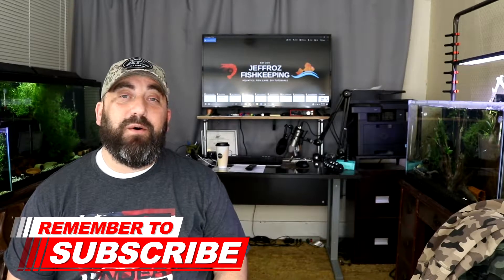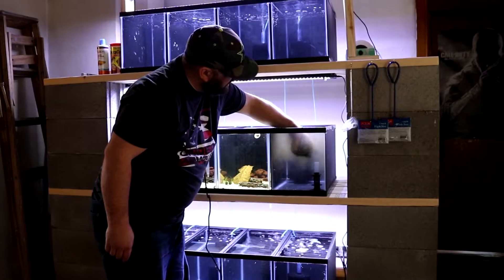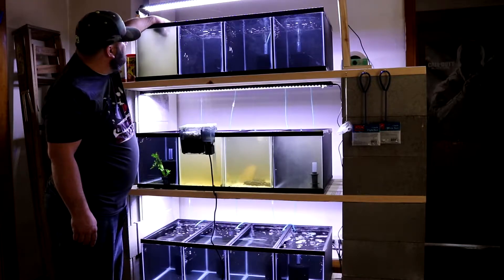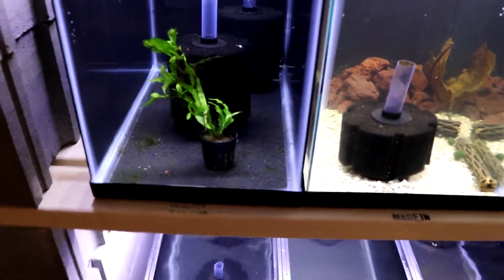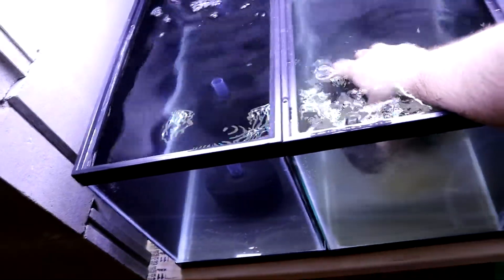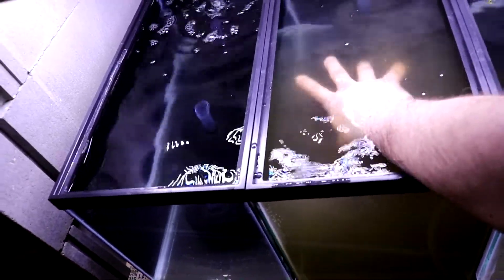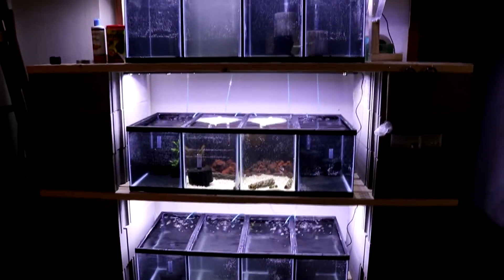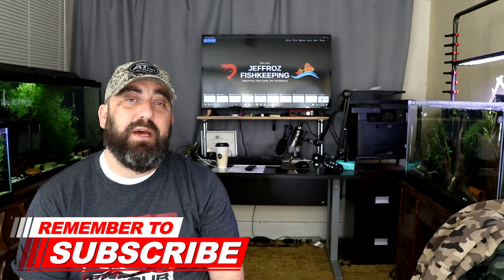Cycling the new fishroom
Thanks for stopping by my channel. In Today's video Im Cycling the New fishroom. I know its hard when you just purchased a new tank to wait to put your fish into the aquarium but in todays video I talk about cycling new aquariums and I show you how I do all of my new aquariums. Thanks for coming along and hopefully you enjoy.

Make sure to hit the THUMBS UP for me if you enjoyed the video! And 🔥TURN ON MY POST NOTIFICATIONS🔥

I now have over 40,000 views on my channel thanks to all of you. I also have over 190 videos to watch and a large variety of choices. So help me out and watch some of my throwbacks.